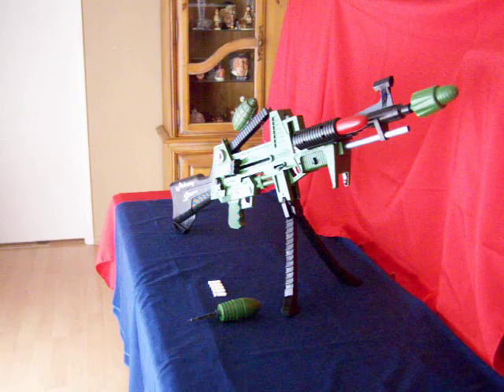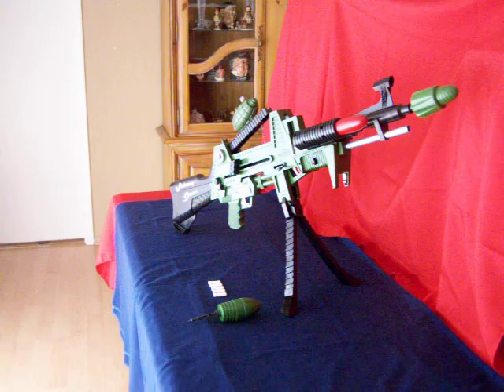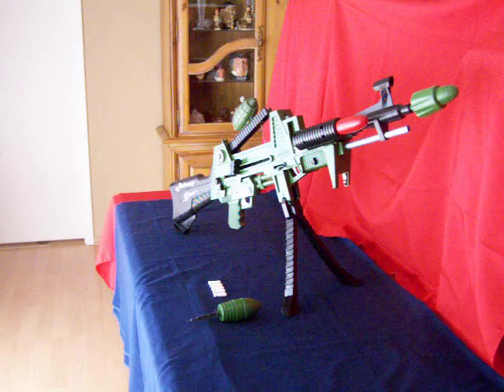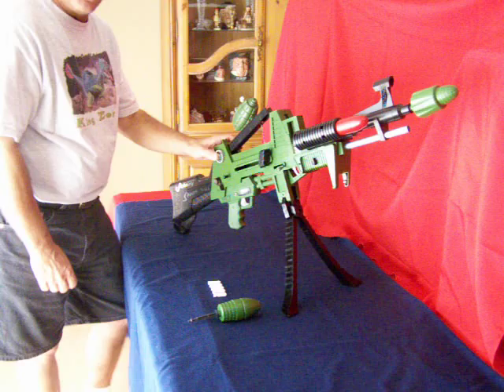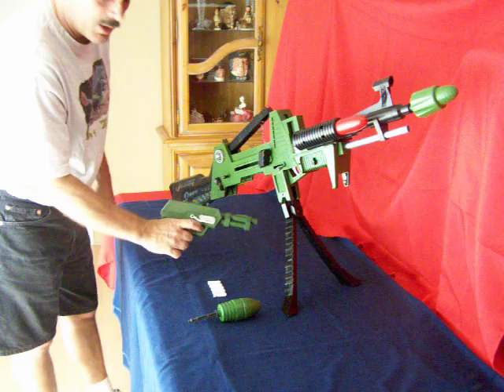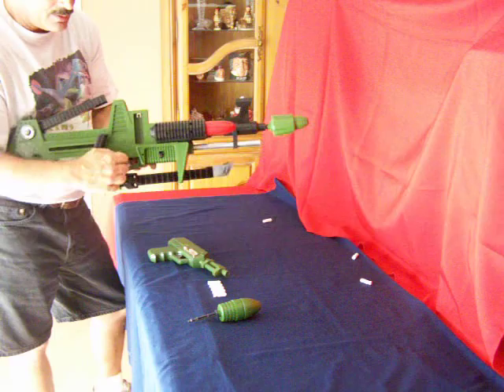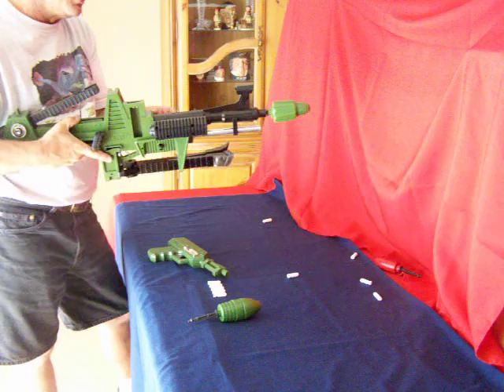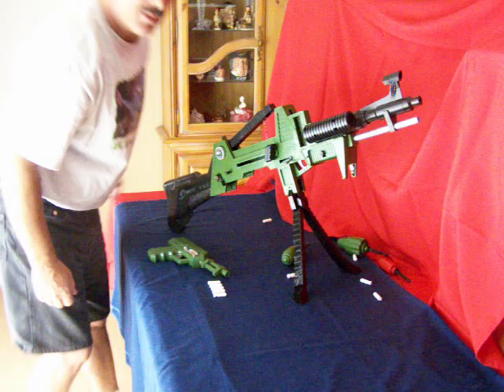Vintage Topper Toys Johnny Seven One Man Army 1964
A classic from 1964 by Topper Toys. This gun has seven functions and that is why they call it Johnny Seven.